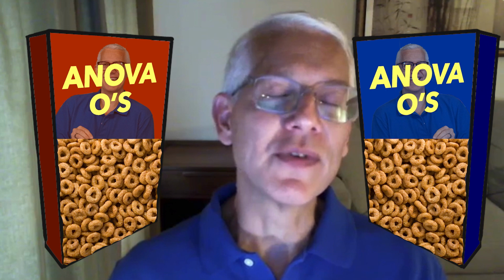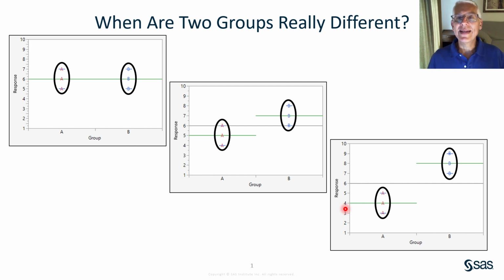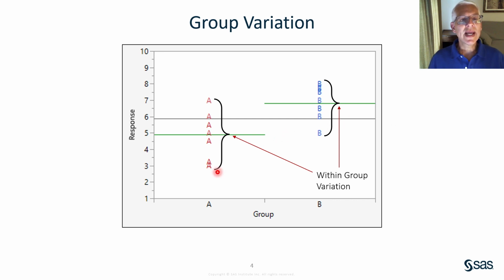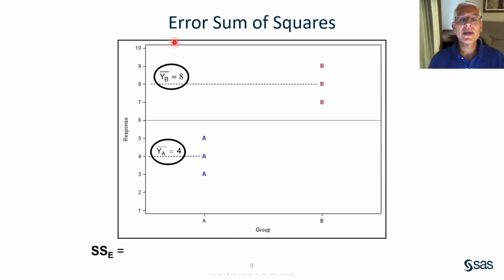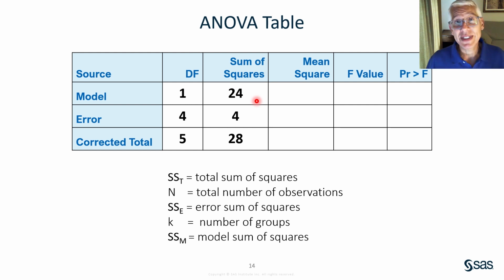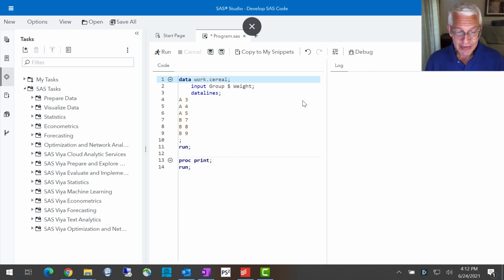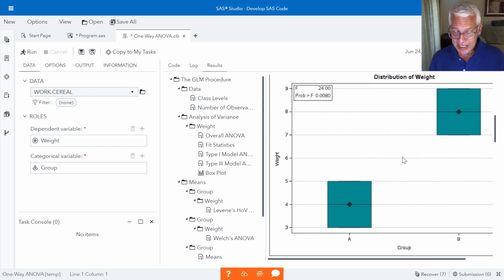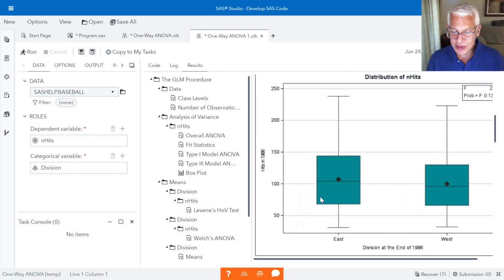SAS Tutorial | What is ANOVA?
ANOVA stands for Analysis Of Variance. It’s used to compare the averages or means of two or more populations to better understand how they differ. In this SAS How To Tutorial, SAS’ Andy Ravenna walks through the steps to calculate values of an ANOVA table, and then shows you how to apply it in SAS.

◉ You can find the baseball data in SAS Help

Chapters
00:00 – Introduction and definition of ANOVA
00:22 – Comparison example: weights of cereal boxes
03:05 – When are two groups really different?
05:18 – Partitioning variability in ANOVA
09:46 – Plug values into an ANOVA table
16:47 – Producing an ANOVA table in SAS
20:44 – Another example of ANOVA in SAS using baseball data in SAS Help